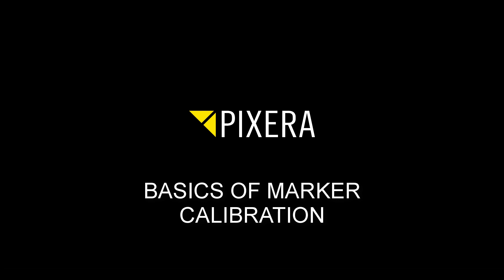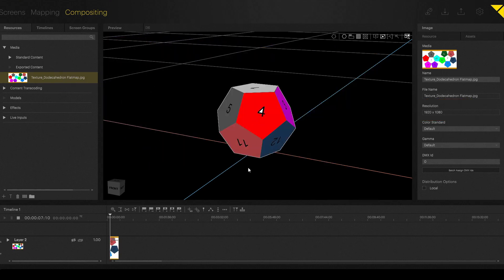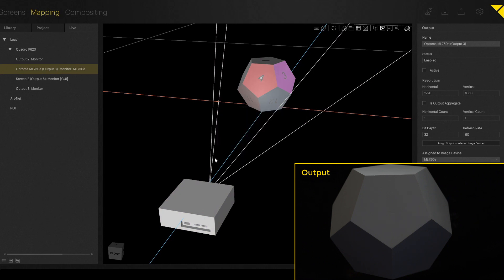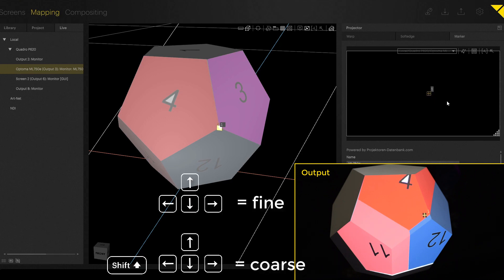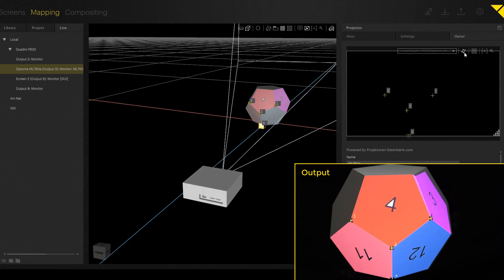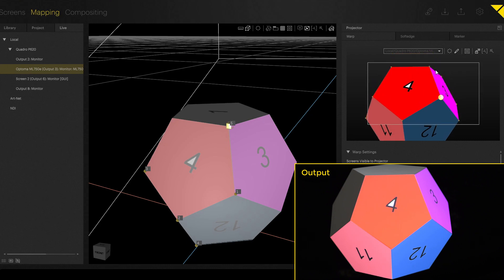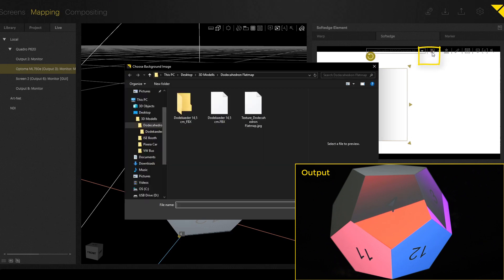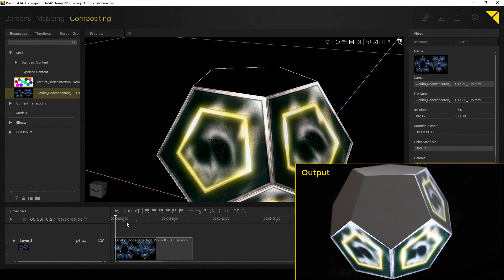2.04 Mapping Tutorial Marker Calibration Basics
In this video we'd like to show you how to use the marker calibration.

In the following link you can find a paper dodecahedron, the texture map and video which fits to the uv map to try it out by yourself.